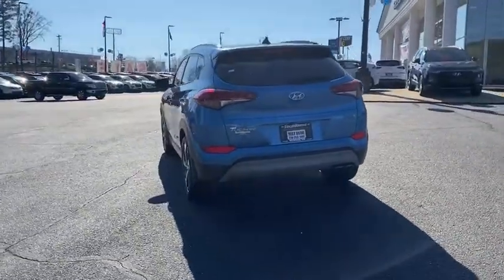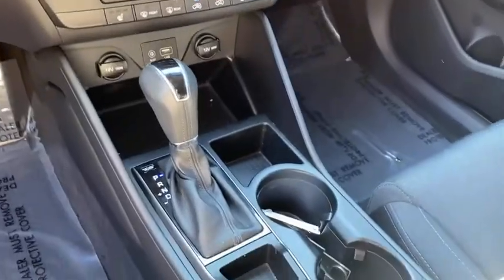2018 Hyundai Tucson Newnan, Peach Tree, Carrollton, Grantville, Palmetto, GA BH21114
Caribbean Blue Used 2018 Hyundai Tucson available in Newnan, Georgia at  at Southtowne Hyundai Newnan. Servicing the Peach Tree, Carrollton, Grantville, Palmetto, GA area.

Southtowne Hyundai of Newnan
800 Bullsboro Dr.

2018 Hyundai Tucson 4D Sport Utility Value Caribbean Blue FWD 7-Speed Automatic 1.6L I4 DGI Turbocharged DOHC 16V ULEV II 175hpbr**VEHICLE IS A BUYBACK THAT WAS REPAIRED BY MANUFACTURER & UNDER FACTORY WARRANTY**.brbrTHIS VEHICLE INCLUDES THE FOLLOWING FEATURES AND OPTIONS: 4-Wheel Disc Brakes 6 Speakers ABS brakes Air Conditioning Alloy wheels AM/FM radio: SiriusXM Apple CarPlay & Android Auto Auto-dimming Rear-View mirror Automatic temperature control Axle Ratio: 3.579 Brake assist Bumpers: body-color Delay-off headlights Driver door bin Driver vanity mirror Dual front impact airbags Dual front side impact airbags Electronic Stability Control Exterior Parking Camera Rear Four wheel independent suspension Front anti-roll bar Front Bucket Seats Front Center Armrest Front dual zone A/C Front fog lights Front reading lights Fully automatic headlights Garage door transmitter: HomeLink Heated door mirrors Heated Front Bucket Seats Heated front seats Illuminated entry Leather Shift Knob Low tire pressure warning Occupant sensing airbag Outside temperature display Overhead airbag Overhead console Panic alarm Passenger door bin Passenger vanity mirror Power door mirrors Power driver seat Power Liftgate Power moonroof Power steering Power windows Radio: AM/FM/HD Radio/MP3 Audio System Rear anti-roll bar Rear Parking Sensors Rear reading lights Rear seat center armrest Rear window defroster Rear window wiper Remote keyless entry Roof rack: rails only Security system Speed control Speed-sensing steering Split folding rear seat Spoiler Steering wheel mounted audio controls Tachometer Telescoping steering wheel Tilt steering wheel Traction control Trip computer Turn signal indicator mirrors Variably intermittent wipers Wheels: 19 x 7.5J Alloy and YES Essentials Cloth Seat Trim.brbrWe offer market based pricing so please call to check on the availability of this vehicle. We will buy your vehicle even if you do not buy ours. Open 7 Days a Week to Serve you. 9-8pm M-F 9-7pm SAT SUN. 1-5pm. SouthTowne is a family owned and operated full-service dealer serving the communities of Newnan Peachtree City Carrollton Griffin LaGrange Columbus Union City Morrow Riverdale Fayetteville and the rest of Greater Atlanta for more than 25 years. We are 100% committed to ensuring this will be the most pleasant car-buying and ownership experience youve encountered. We look forward to the opportunity to earn your business.brAwards:br  * 2018 KBB.com 10 Best SUVs Under $25000   * 2018 KBB.com 10 Most Awarded Brands   * 2018 KBB.com 5-Year Cost to Own Awards